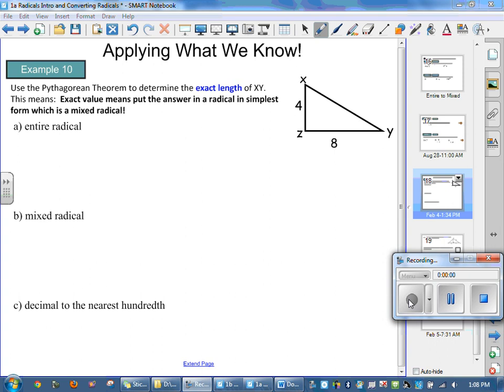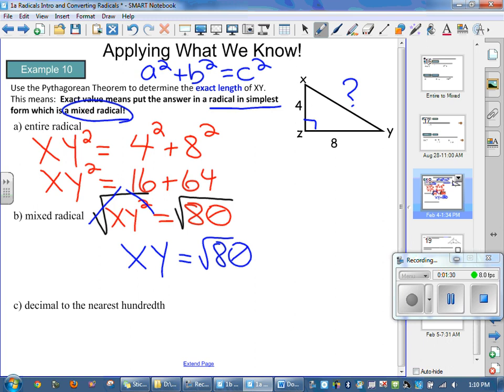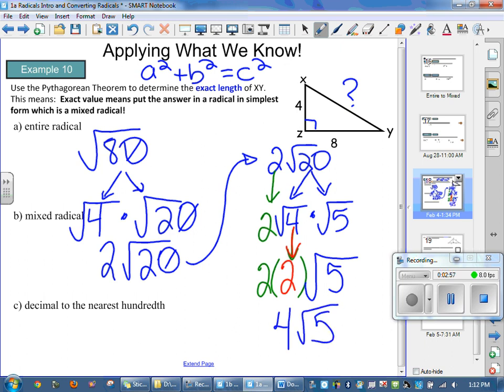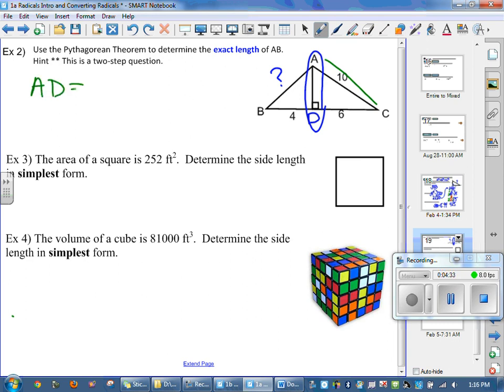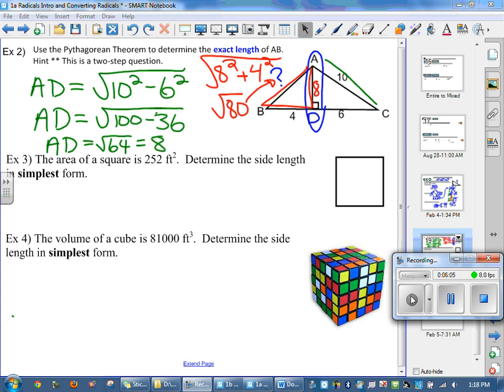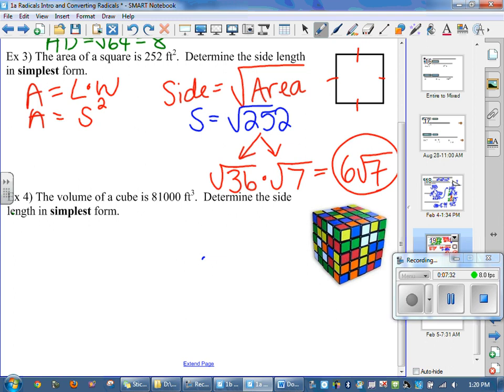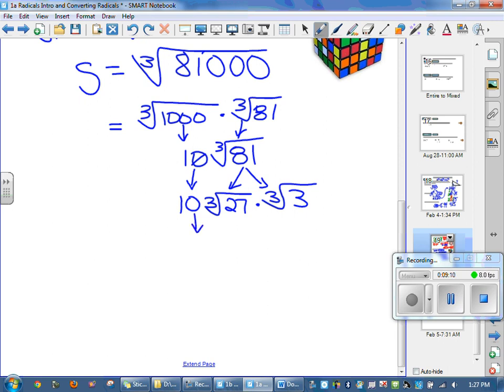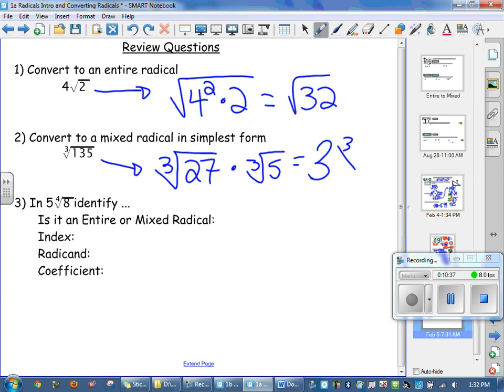Unit 1 1a Part 2 Applying What We Know Feb 2015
Unit 1 1a Part 2